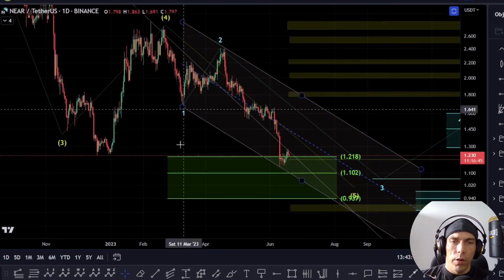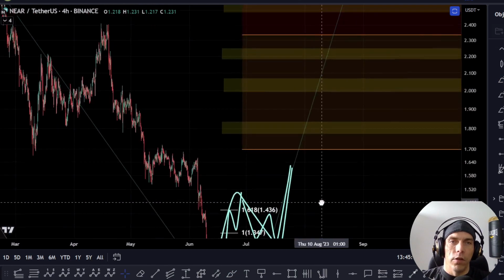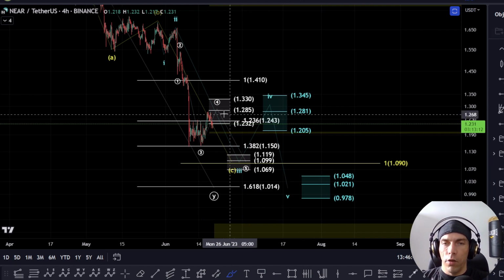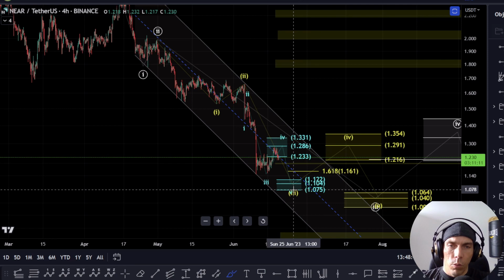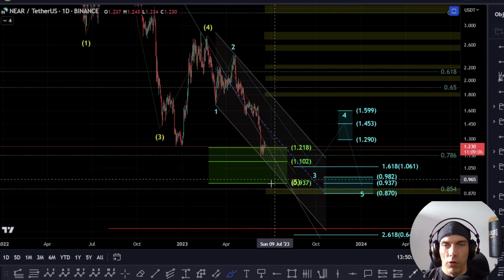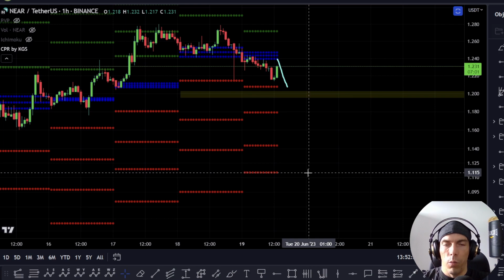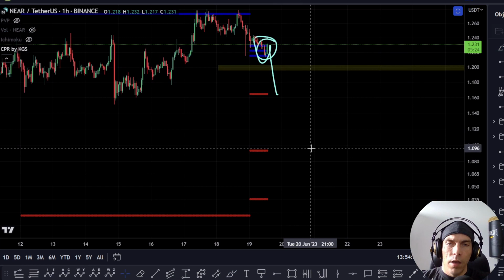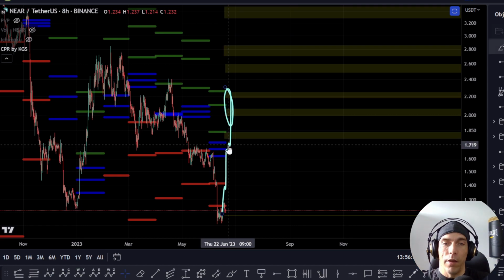CLOSE TO A BOTTOM? - Near Protocol NEAR Price UPDATE - Technical Analysis/Elliott Wave Theory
This video talks about the NEAR Crypto price and Savage covers his Near Protocol Elliott wave count to discuss where the NEAR price could be going. Near Protocol Price news and more!

👉 Trading View.